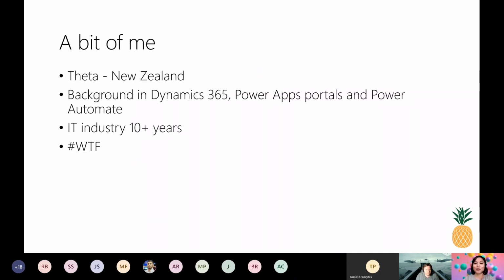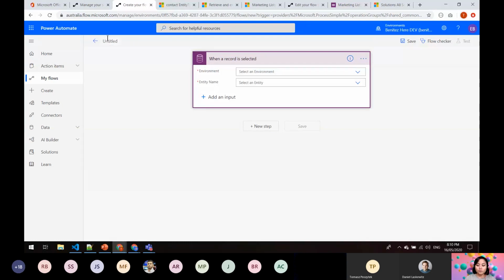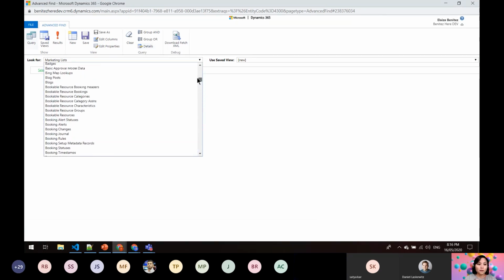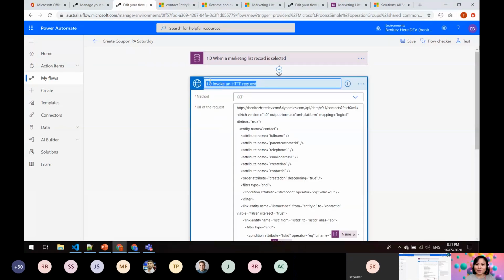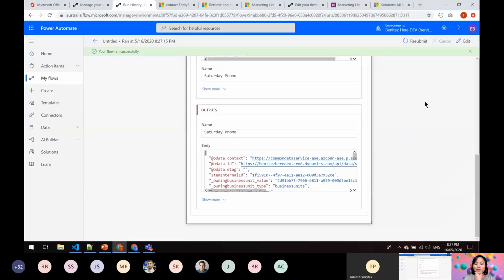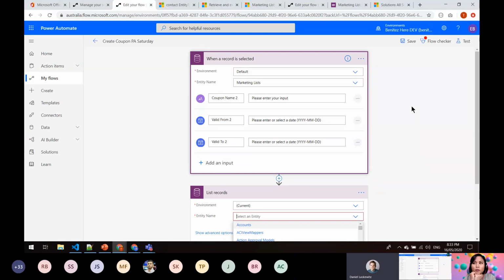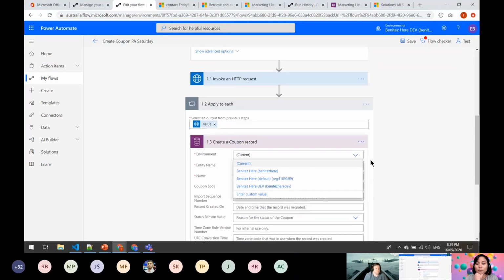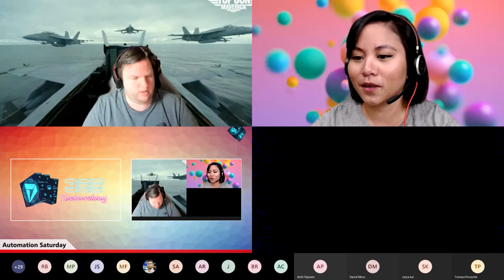Elaiza Benitez - Power Automate retrieve records from a N:N relationship in both CDS connectors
The recording of Elaiza her session about how to retrieve records from a N:N relationship in both CDS connectors. She gave this session at Automate Saturday, a free event on the 16th of May 2020.

You can follow Elaiza on the following social media.